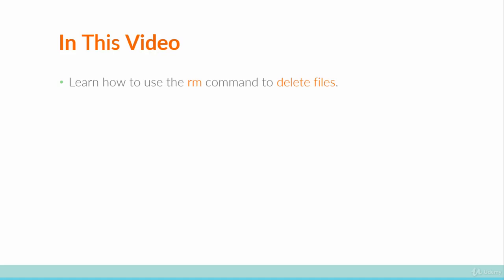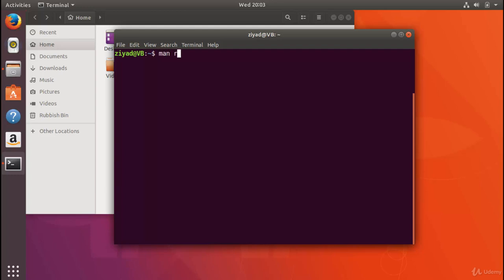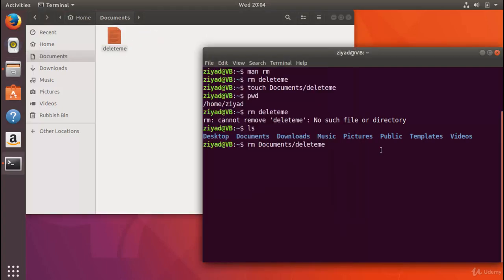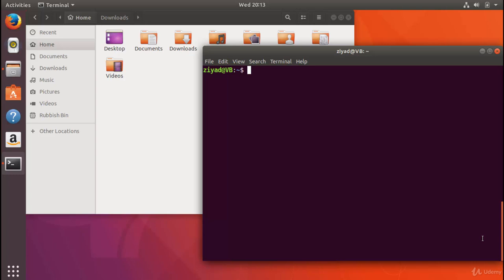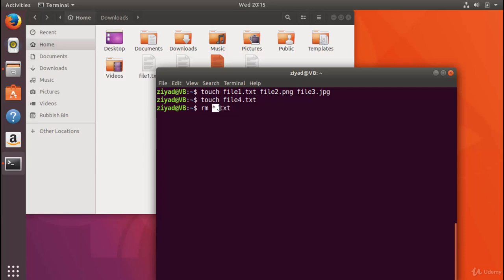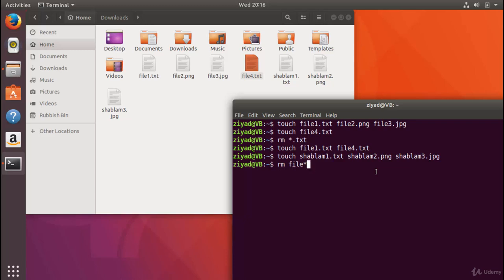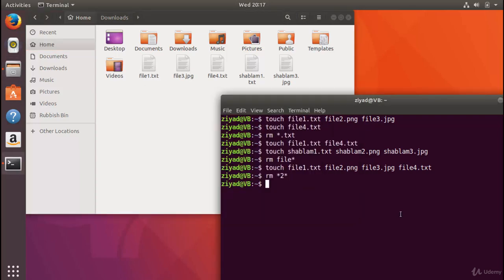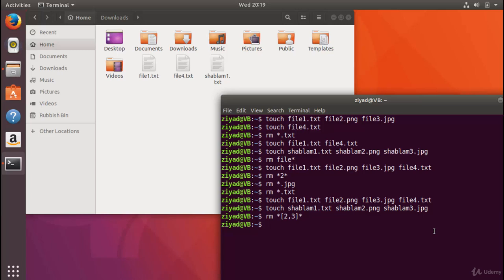DELETING Files and Folders in Linux - Part 1